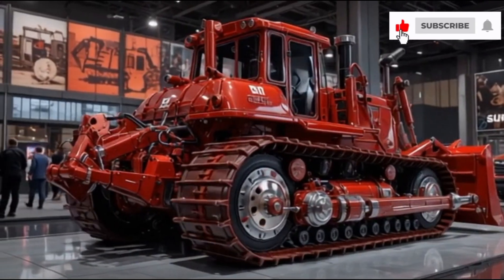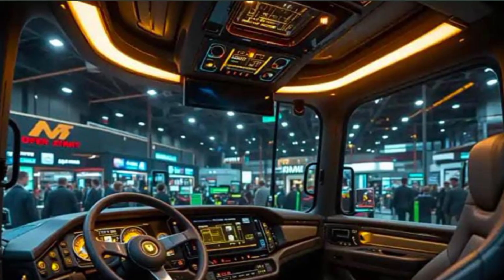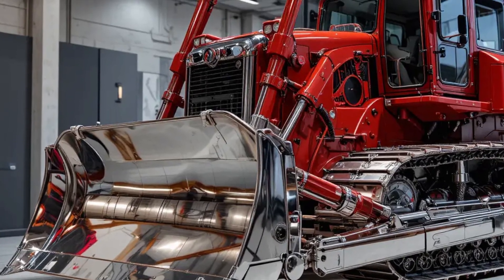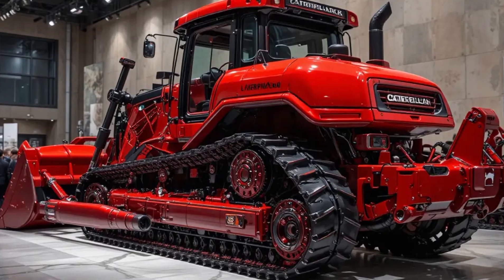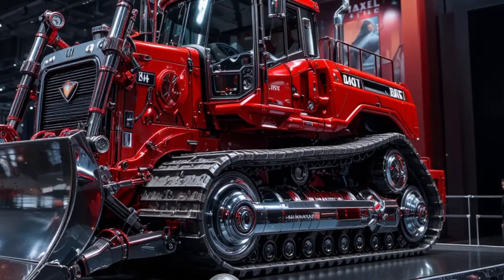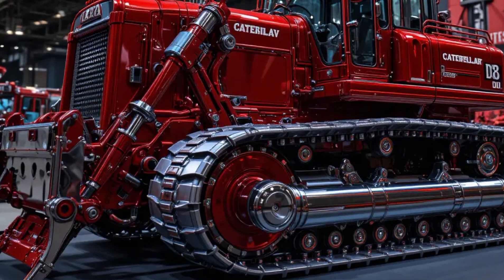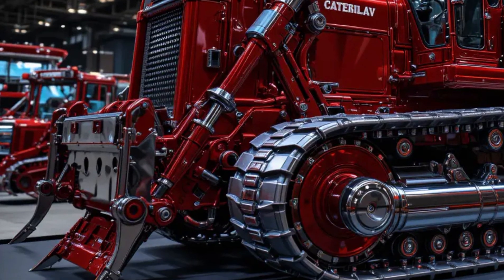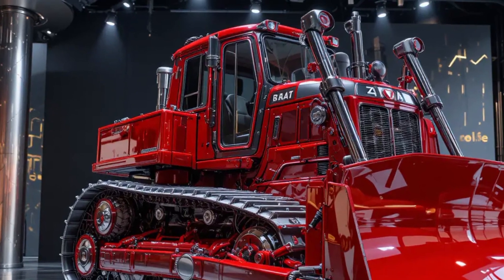🔥 2025 Caterpillar D8 Bulldozer Review | The King of Earthmoving Power & Precision 🦾🚜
The 2025 Caterpillar D8 Bulldozer is a true masterpiece of modern engineering — combining legendary Cat durability with next-generation intelligence, power, and precision. In this detailed review, we explore everything that makes the D8 a powerhouse in construction, mining, and land development. From its 354 HP C15 engine to advanced Cat Grade 3D automation, remote operation with Cat Command, and improved fuel efficiency, this dozer defines the future of earthmoving.
Discover how the D8 dominates rough terrain, reduces fuel consumption by up to 11%, and delivers unmatched productivity through smarter hydraulics and autonomous control systems. Whether you’re an operator, contractor, or equipment enthusiast, this 2025 Caterpillar D8 review dives deep into its performance, comfort, maintenance, and innovation — showcasing why the D8 continues to lead the heavy equipment world.
💥 Get ready for the most in-depth Caterpillar D8 review ever — the bulldozer that pushes not just dirt, but boundaries.